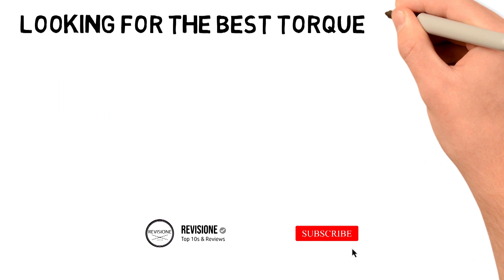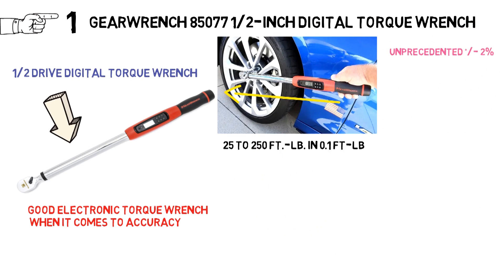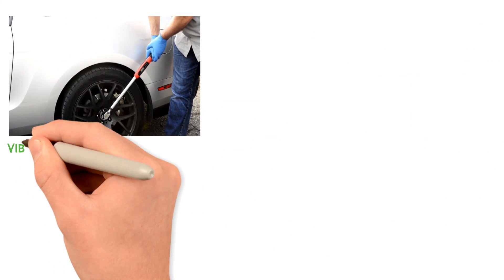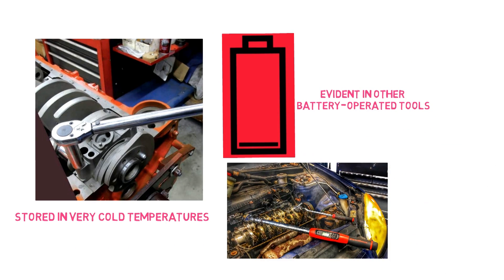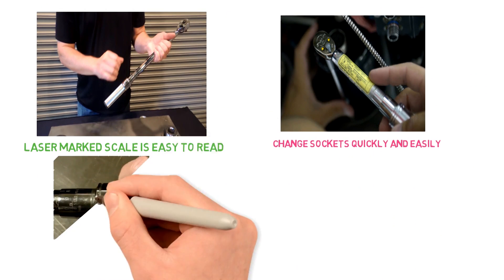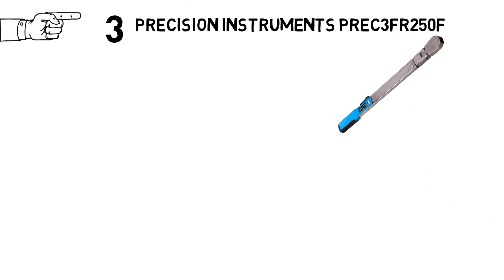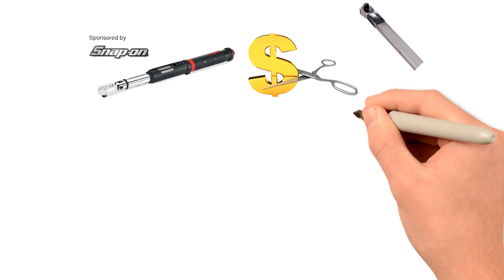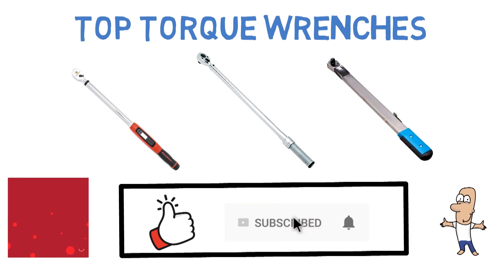Best Torque Wrench 2022 | Top 5 Torque Wrenches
Best Torque Wrench 2022, this video breaks down the top torque wrenches on the market.

1. GearWrench 85077 1/2-Inch Digital Torque Wrench ✅
✓US Prices
✓UK Prices
✓CA Prices

2. CDI 2503MFRPH 1/2-Inch Torque Wrench ✅
✓US Prices
✓UK Prices
✓CA Prices

3. Precision Instruments PREC3FR250F ✅
✓US Prices
✓UK Prices
✓CA Prices

Looking for the best digital torque wrench? Or the best bike torque wrench? In this video, we share the best torque wrench for the money, best 3/8 torque wrench, best budget torque wrench, best inch pound torque wrench, best torque wrench for bikes, best torque wrench for gunsmithing and the best bicycle torque wrench.